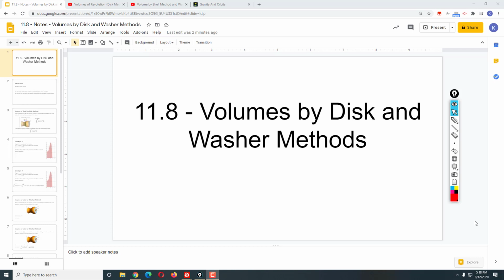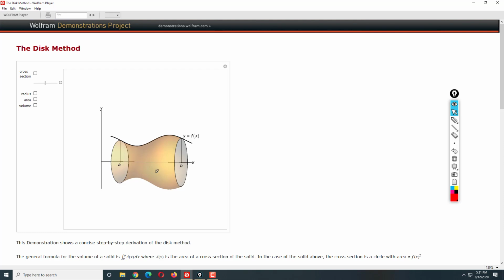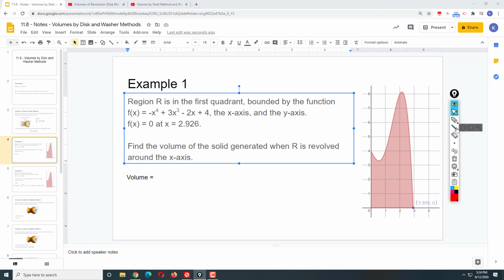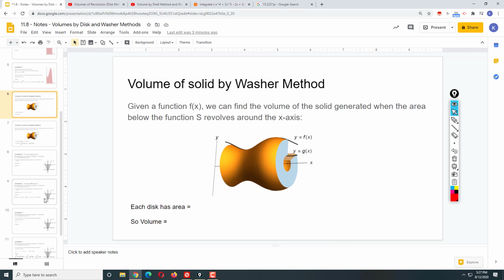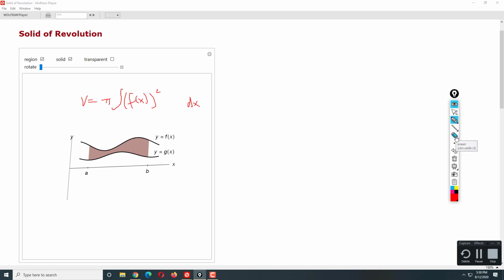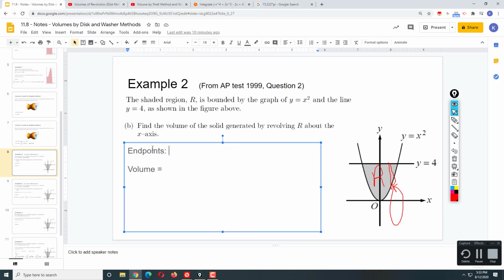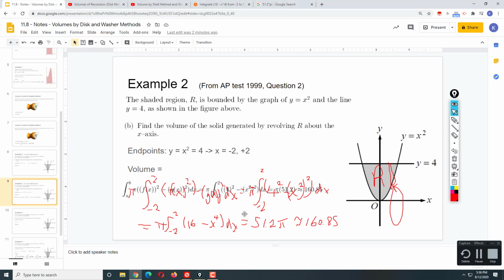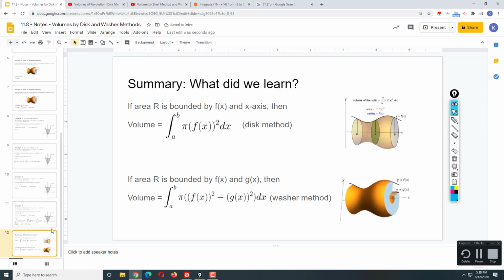11.8 - Volumes by Disk and Washer Methods 1